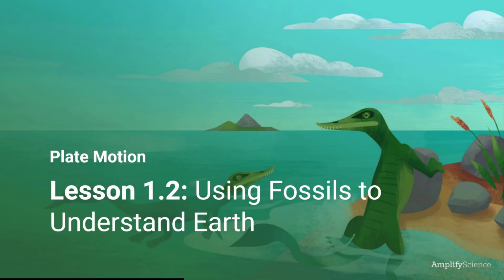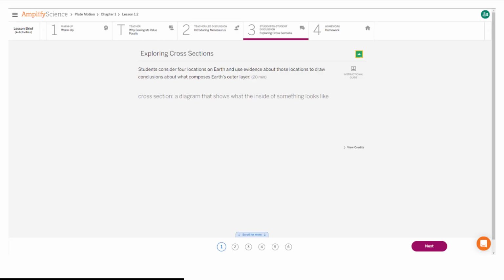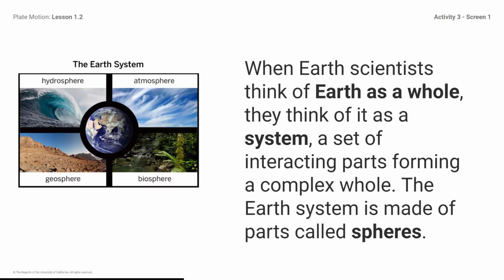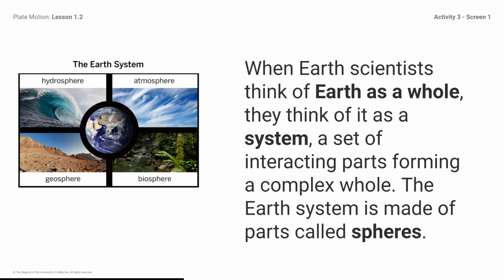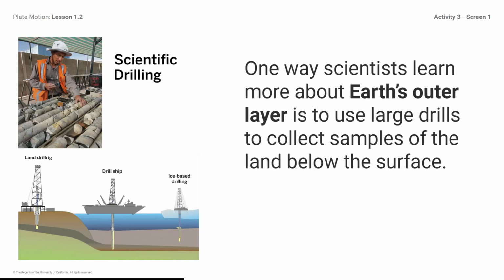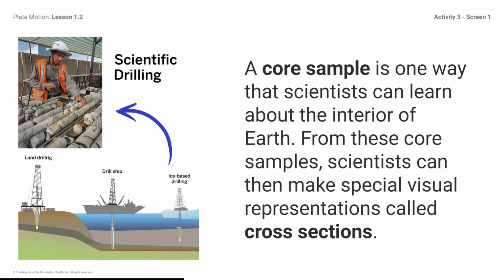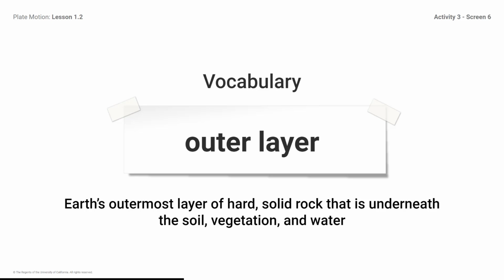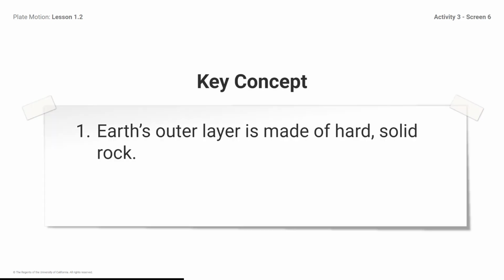PM Lesson 1.2 Activity 3